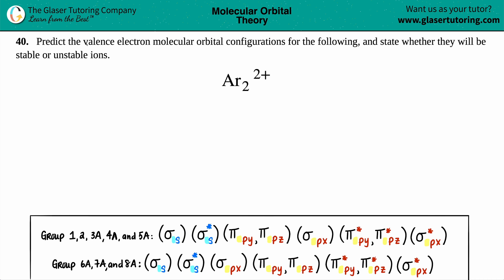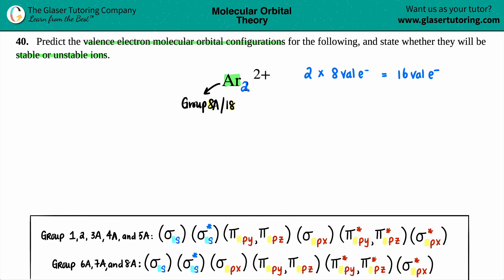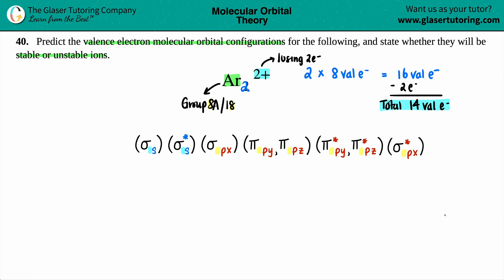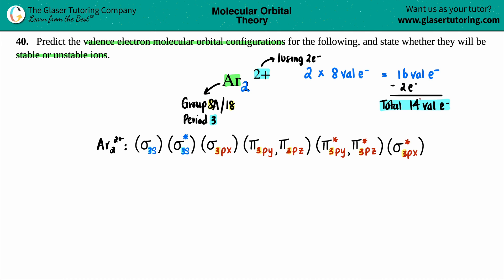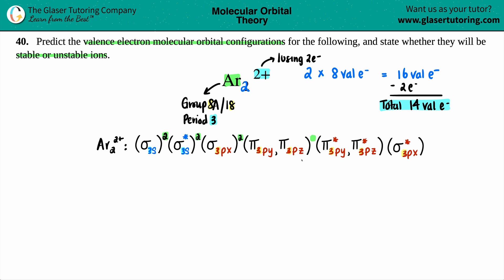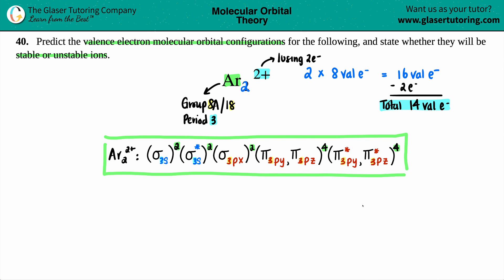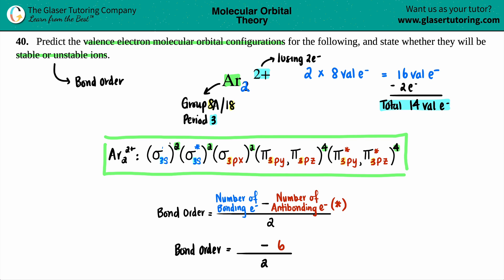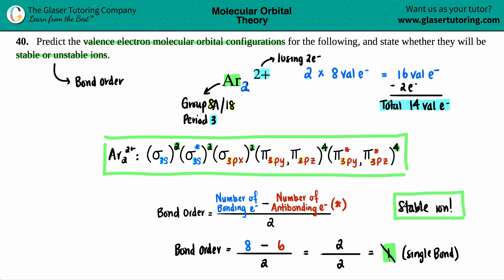8.40h | How to find the valence electron molecular orbital configuration for Ar2 2+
Predict the valence electron molecular orbital configurations for the following, and state whether they will be stable or unstable ions.
Ar2 2+